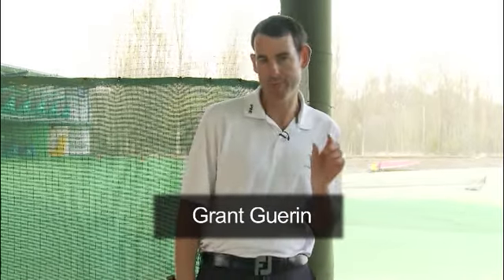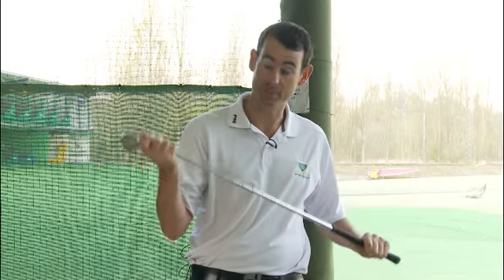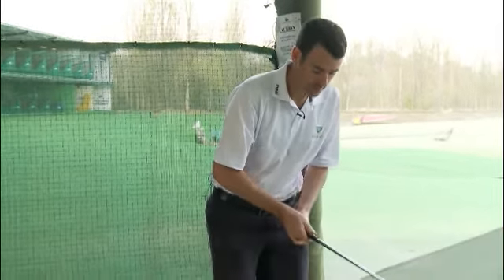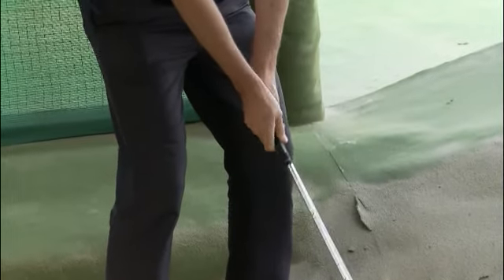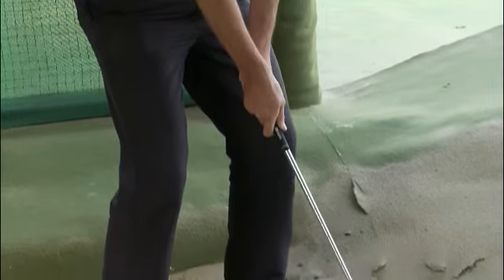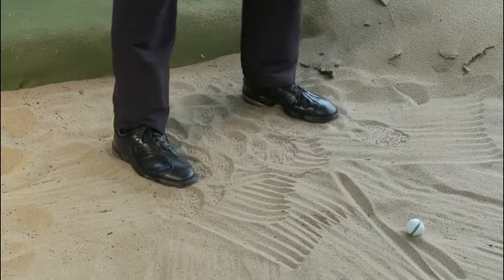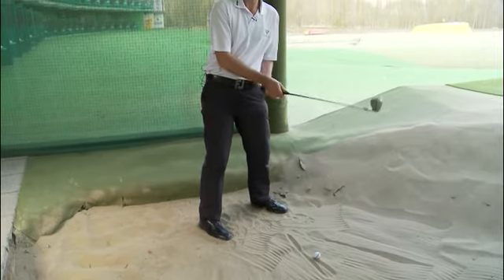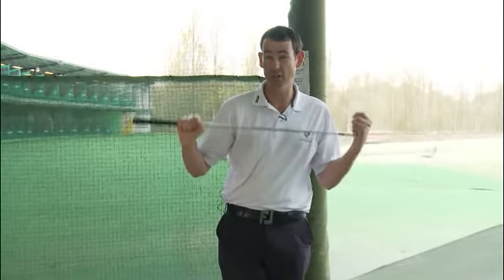Long Bunker Shot - Grant Guerin -148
Grant Guerin demonstrates how to play a long bunker shot. This is a bunker shot which is in excess of 30 yards, this is a tough shot even for tour professionals.